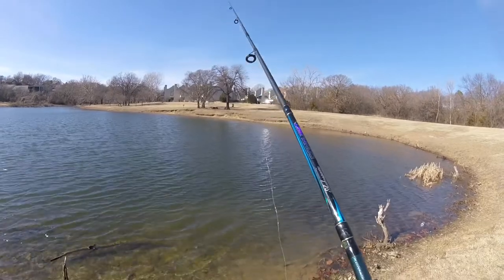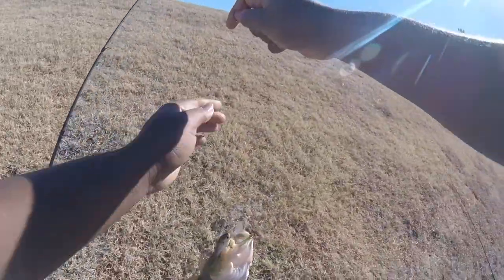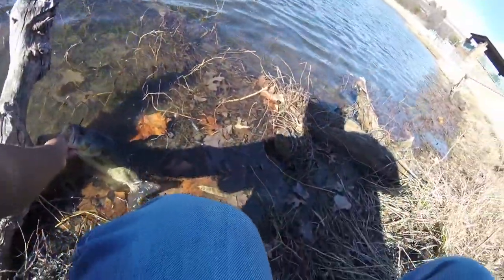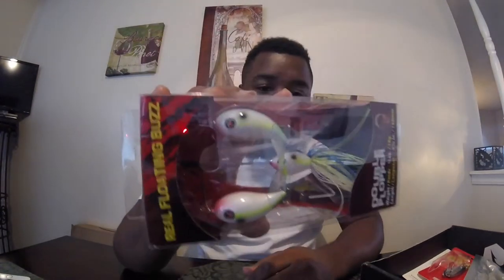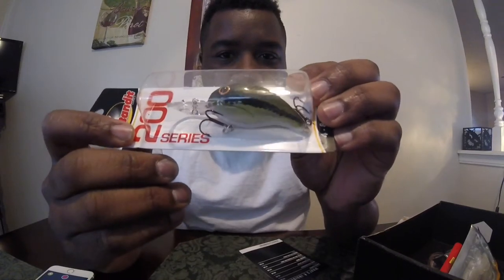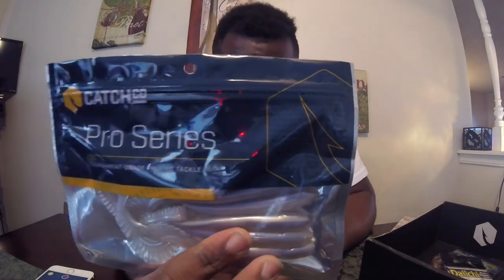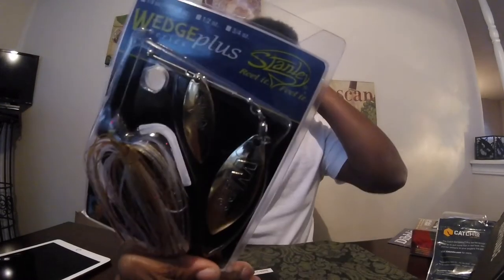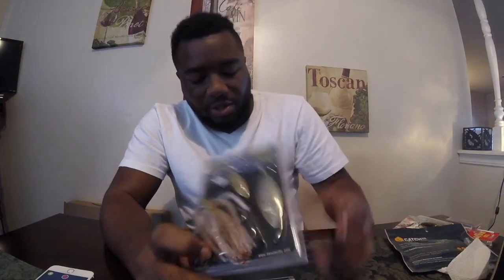Quick Catch & Mystery Tackle Box Unboxing "January "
Hello folks , sorry for the short fishing video. As the weather gets better we will be catching a whole bunch of them. Enjoy my mystery tackle box unboxing grab a cold one and popcorn. Leave a comment to see what I can do better at fishing or editing. Hope you enjoy